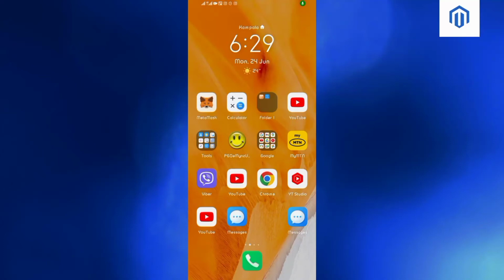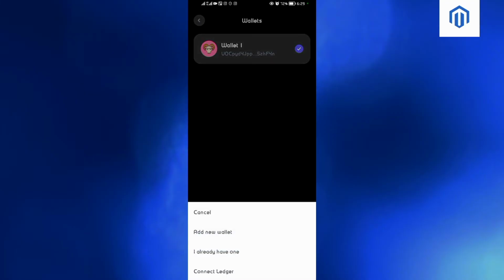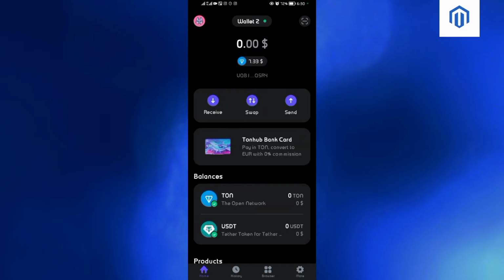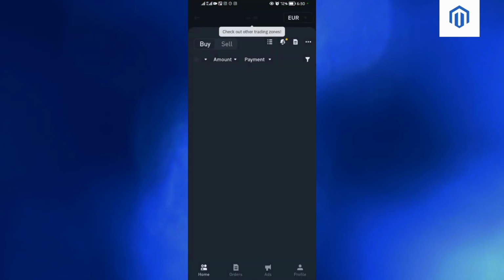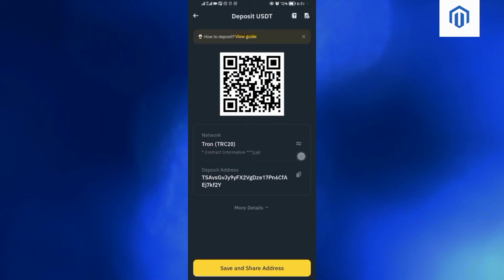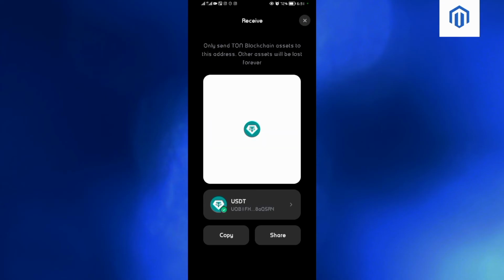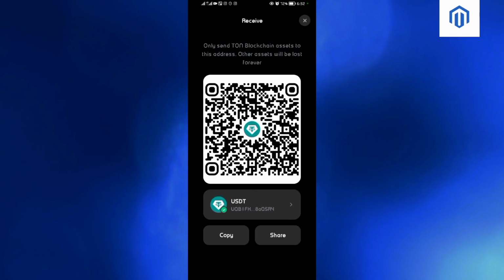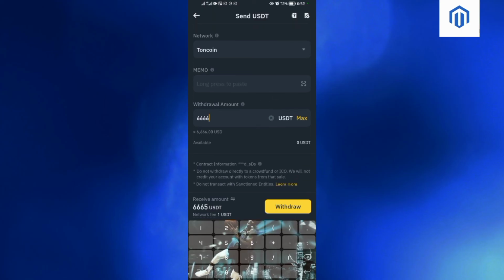How To Use Tonhub Wallet - Full Guide (2025)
Welcome Here's How To Use Tonhub Wallet.